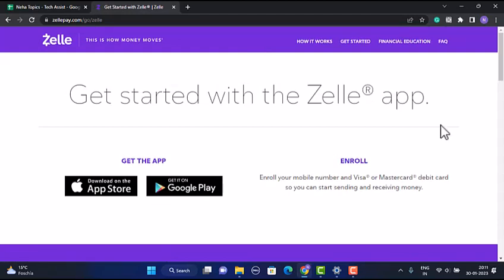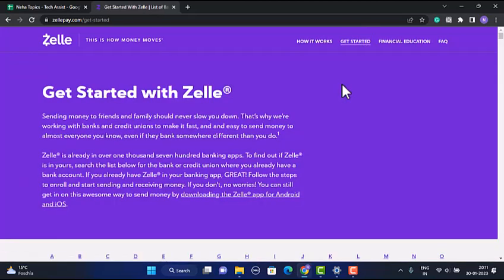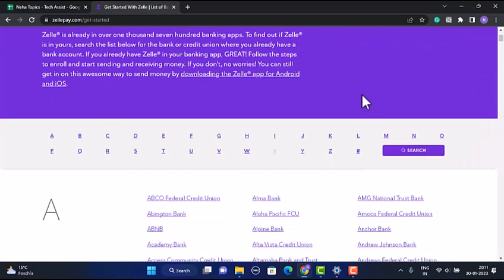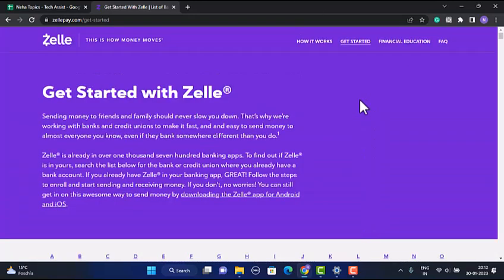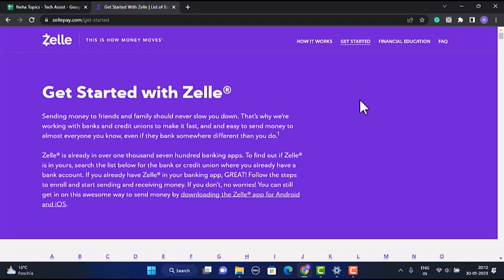How to Set Up Zelle !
This video guides you in an easy step-by-step process to set up Zelle..

Chapters / Timestamps
0:00 Intro
0:12 Set up Zelle
1:01 Outro